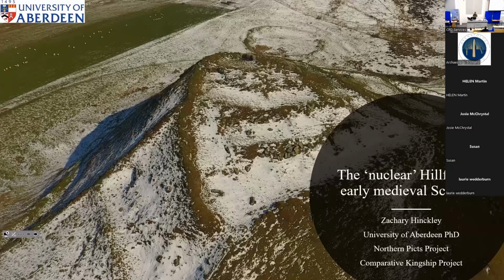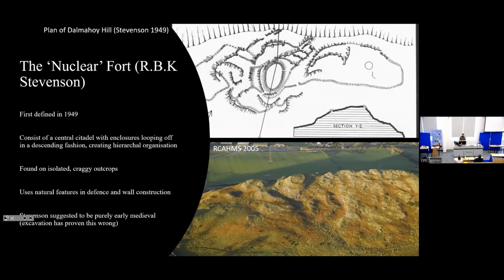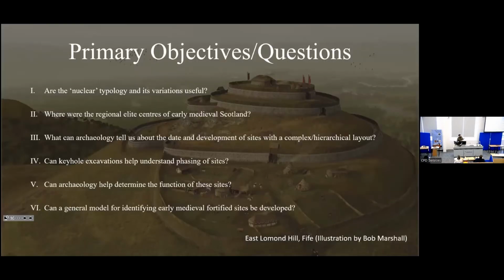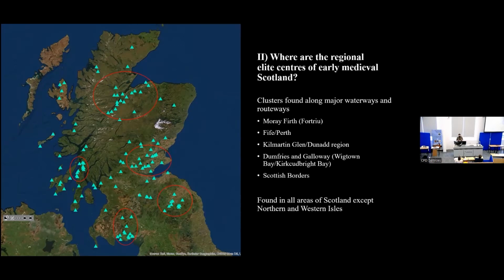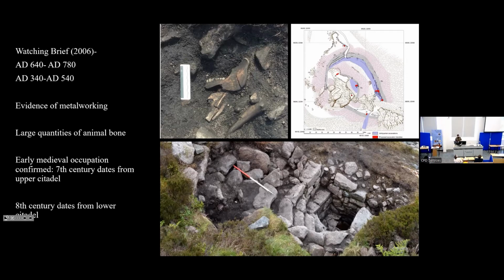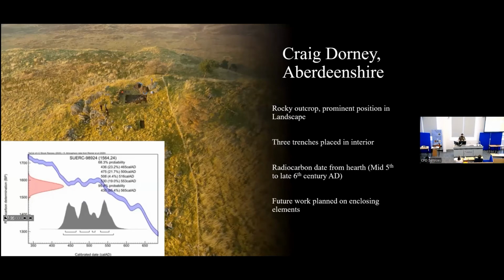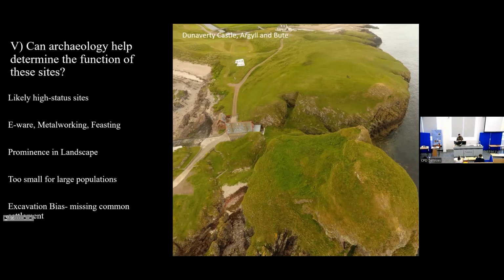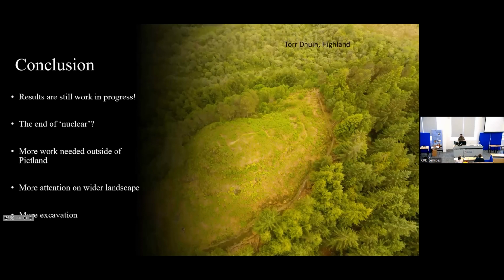The ‘Nuclear’ Hillforts of Early Medival Scotland - Zachary Hinckley - ARP 2022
The "Nuclear' Hillforts of Early Medieval Scotland Recent keyhole excavations and desk-based assessments of possible 'nuclear' early medieval forts in Scotland.

The "nuclear' fort was first proposed by R.B.K Stevenson (1949) as consisting of a
central citadel that sits at the summit or centre of a hill with outworks connecting and
looping off the central enclosure, thus creating a descending hierarchical organisation
of space through terracing and multivallation. The definition has more or less stayed
the same, with very little new research into the site type, except for the additions by
Feachem and Alcock. Famous sites such as Dunadd and Dundurn are examples of this
fort type, and the author's thesis has created the first corpus of early medieval fortified
sites using past definitions as well as the results of the author's own excavations and
desk-based analysis. Keyhole excavations of potential 'nuclear' forts have taken place at
Craig Rock, Fife, Craig Dorney, Aberdeenshire, and Norman's Law, Fife, and excavations
of at least three further sites are planned in the coming year. These excavations
have resulted in a better understanding of the shared morphological appearance and
functions of these sites, and some of the radiocarbon dates suggest these forts were
broadly contemporary. Artefacts and animal bone recovered from the sites present
evidence of metalworking, feasting, and other signs of elite activity. Photogrammetry
and visibility analysis have been conducted on sites throughout all of mainland
Scotland, providing new insights into the significance of these complex forts in the
wider landscape. With such little critique of the 'nuclear' concept since its conception,
the preliminary results of this research underline the need to broaden and rethink the
original definition. This research is supervised by Dr Gordon Noble and excavations are
undertaken by the author and the Comparative Kingship team from the University of
Aberdeen.

Presentation by Zachary Hinckley
PhD student at University of Aberdeen